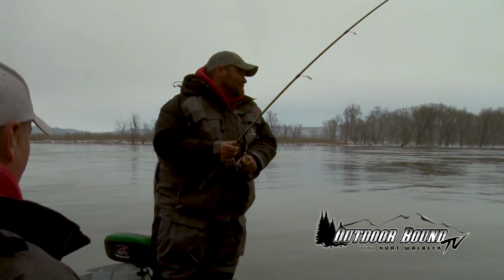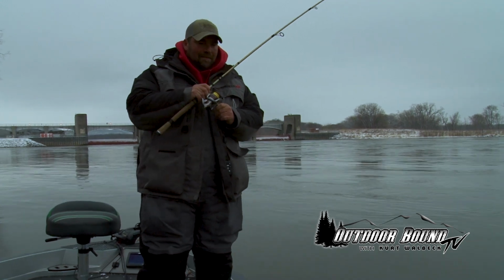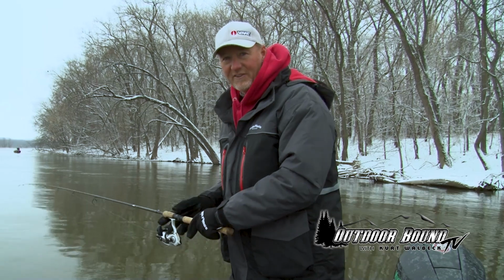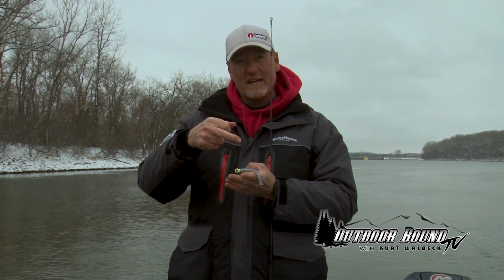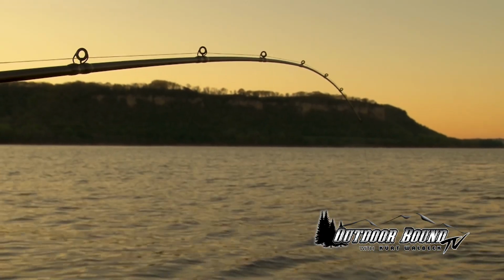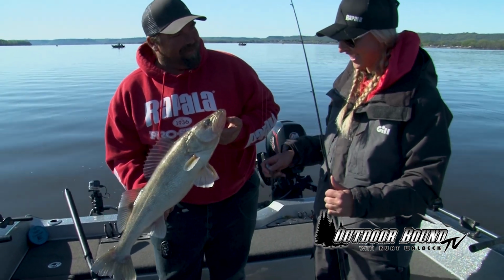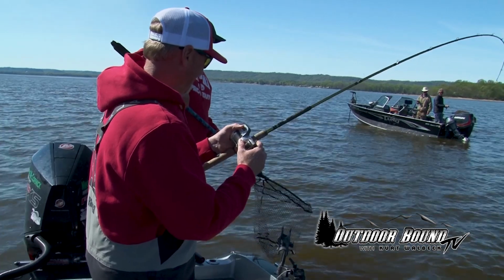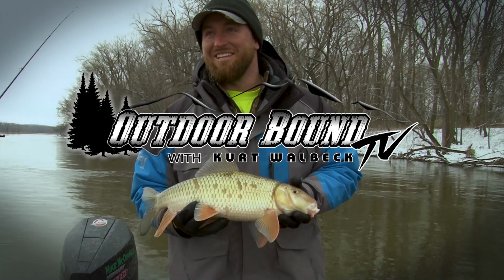Spring Open Water Walleyes on the Mississippi River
On this week's show we join Guide and Tournament Angler Mike McCormick on the Mississippi River to chase Spring walleyes.
First we make a Mid-March run below the Red Wing, Minnesota Dam for pre-spawn fish that are staged just off the current.
Then we make a return trip in early May to target big, post-spawn females, near Lake Pepin, using 3-way rigs with crawlers.